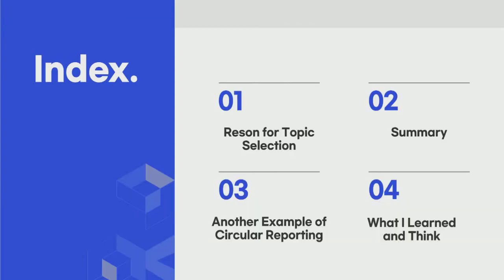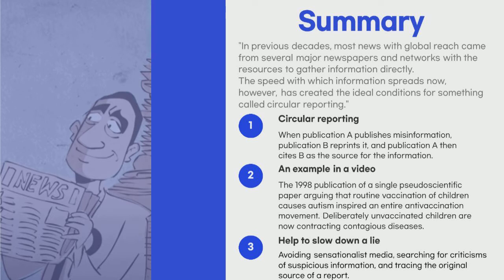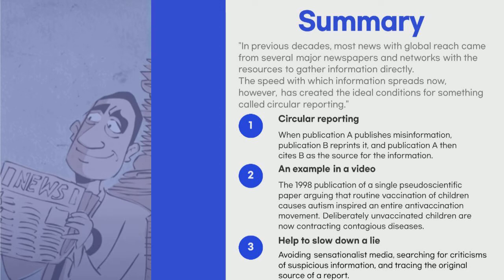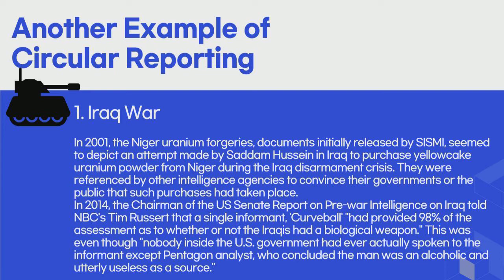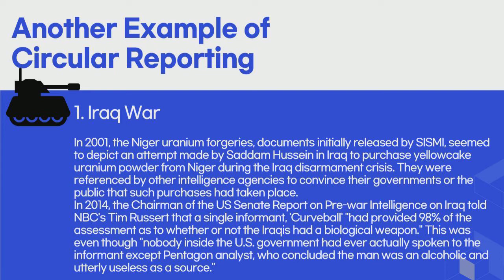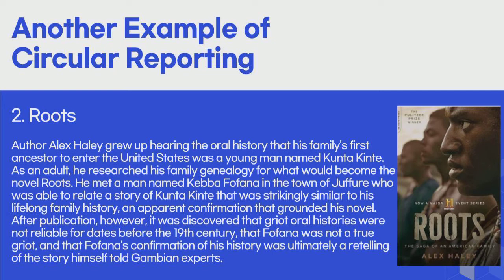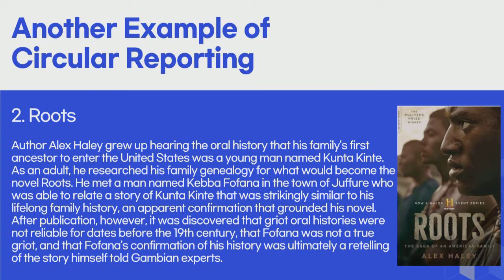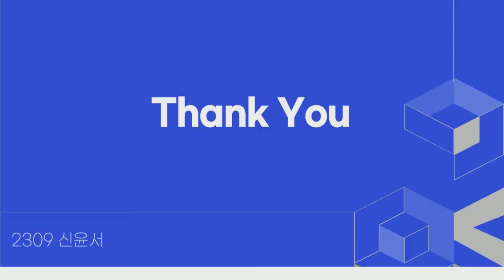2학년3반 심화주제발표-2309 신윤서 어떻게 거짓뉴스가 퍼지는가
친구들의 발표를 듣고 피드백 해 주세요.